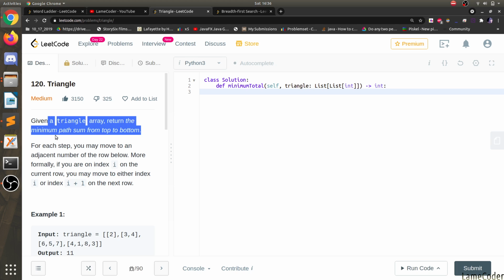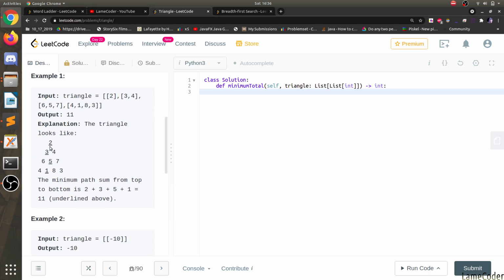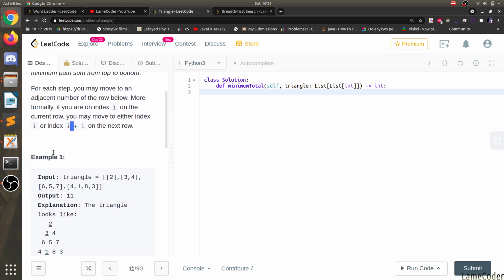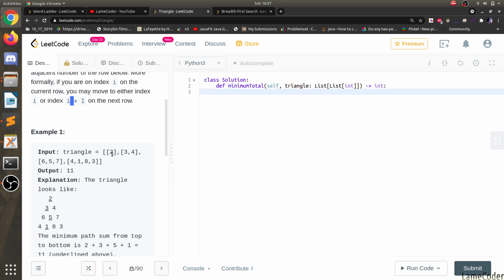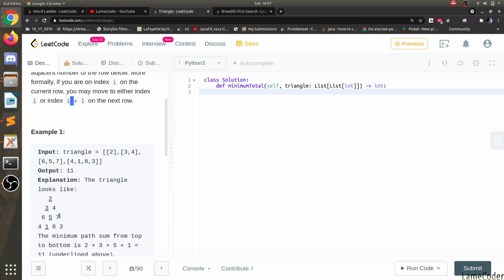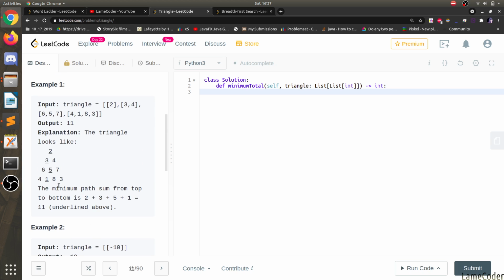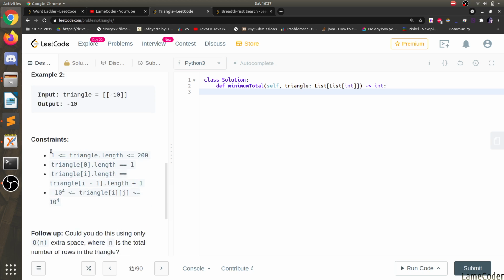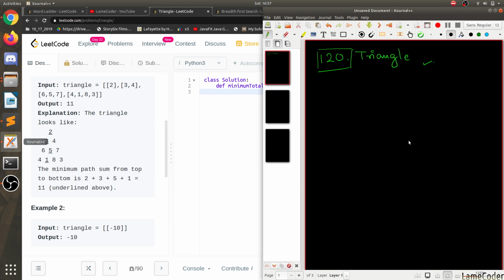120 Triangle LEETCODE | Thought Process | Recursion + Memoization | Python3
PRACTICING CODING INTERVIEW QUESTIONS WITH COMMENTARY.

Thought Process to solve 120  Triangle,
DP used in efficient way
Interview Preparation/Competetive Programming,
Python Programming

120  Triangle,  Thought Process, Recursion, Memoization, Python3

My Strategy towards solving a Leetcode problem, Thought Process to solve 120  Triangle, Interview Preparation/Competetive Programming, Python Programming, Leetcode April Challenge,Lame coder,Day 4 : Leetcode April Challenge,Day 4 : Leetcode April Challenge 120  Triangle | Python3,Leetcode Solving Problem,Data Structure Implementation,  120  Triangle